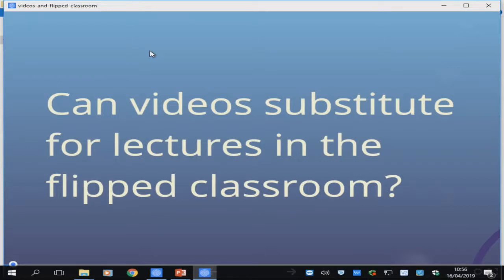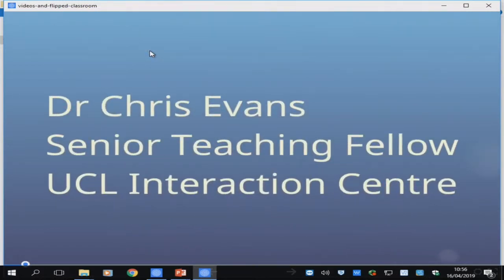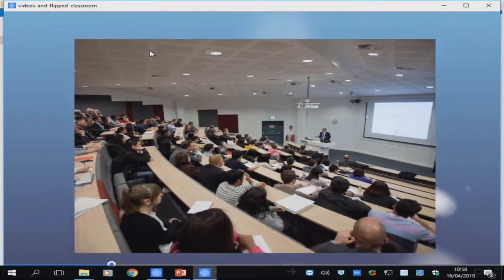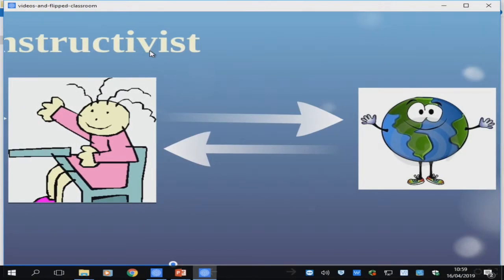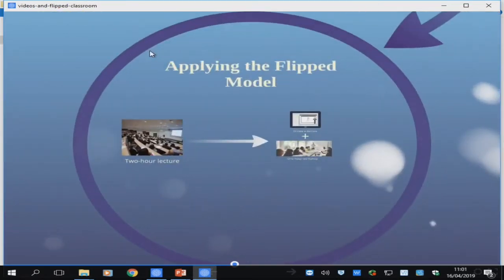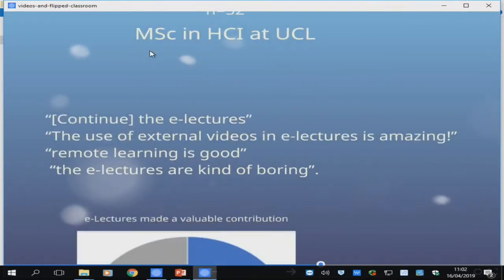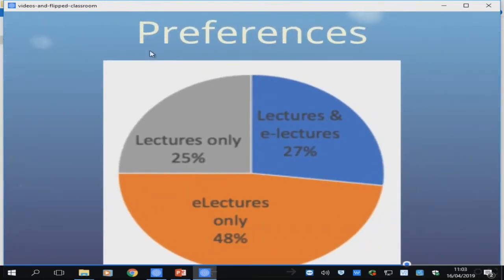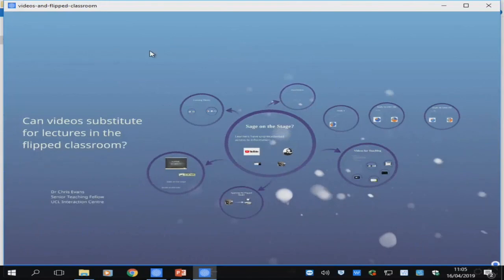Can videos substitute for lectures in the flipped classroom? by Chris Evans, UCL